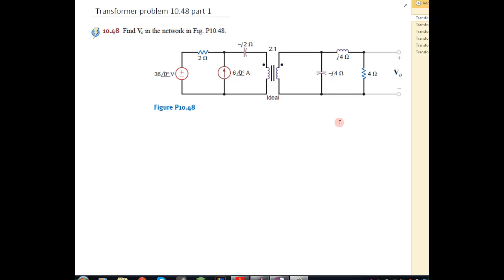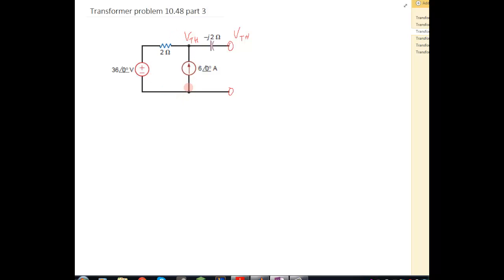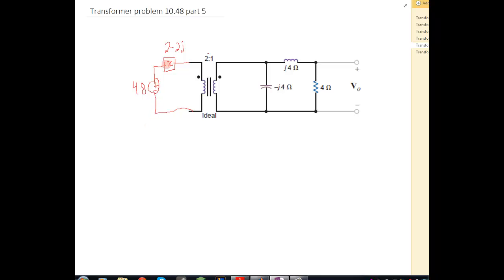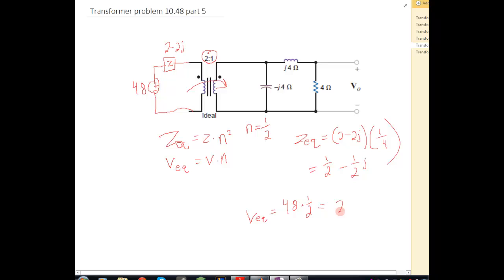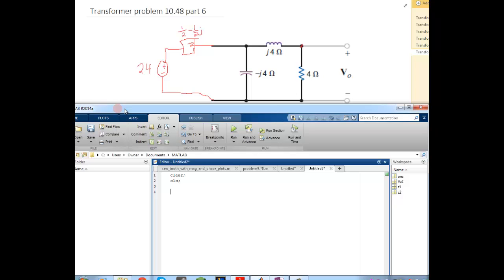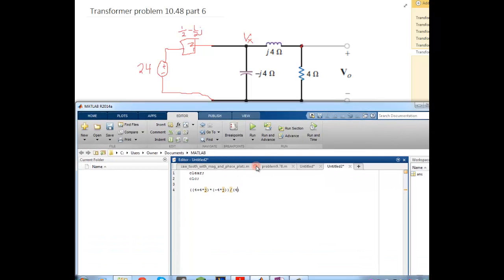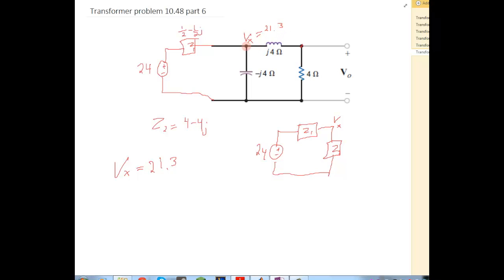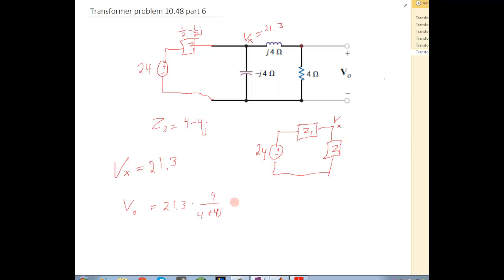Transformer problem 10.48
problem 10.48 from textbook